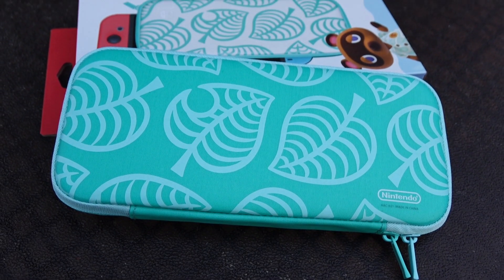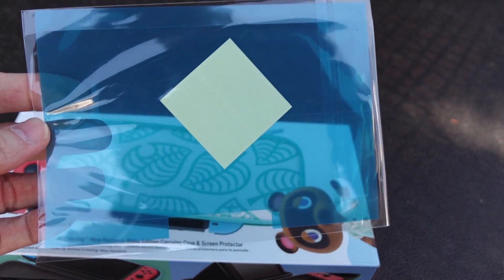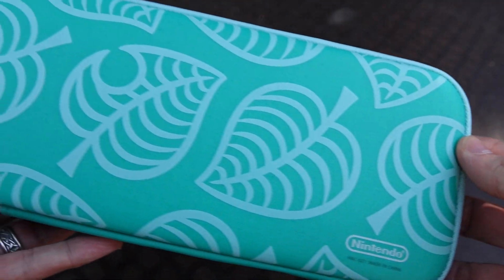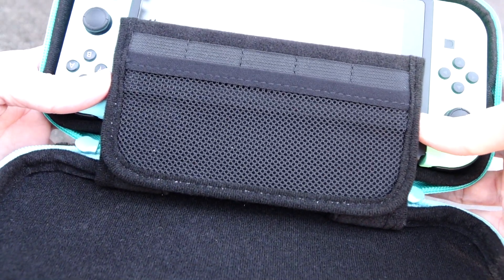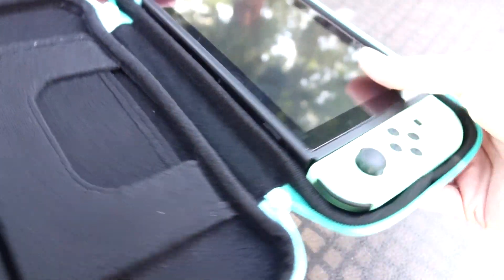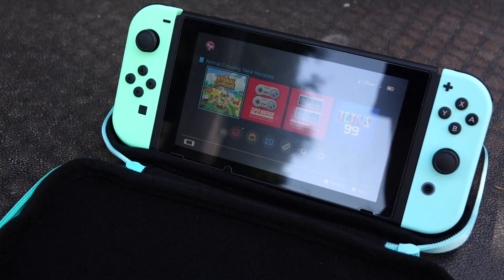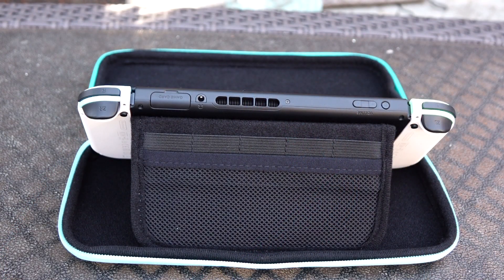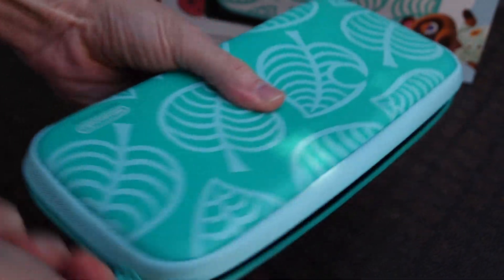The Official Animal Crossing Nintendo Switch Case